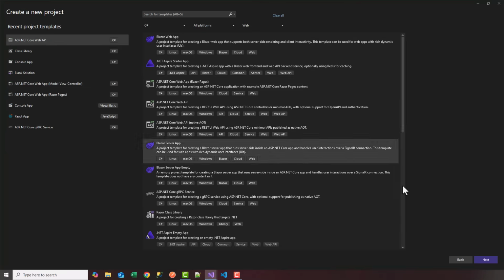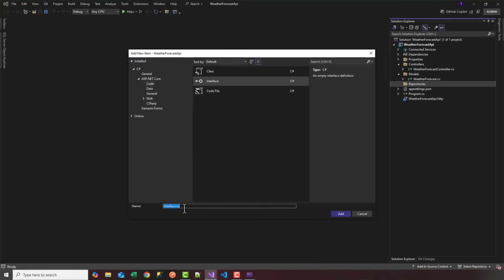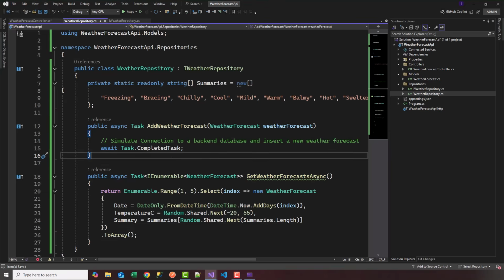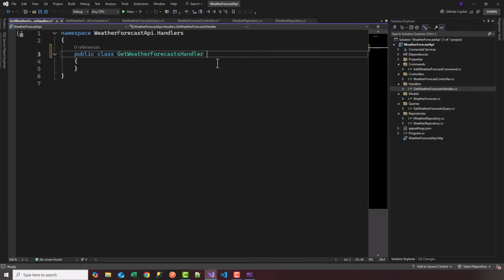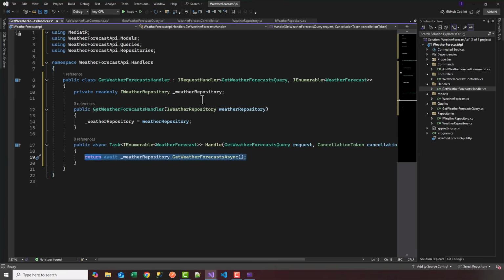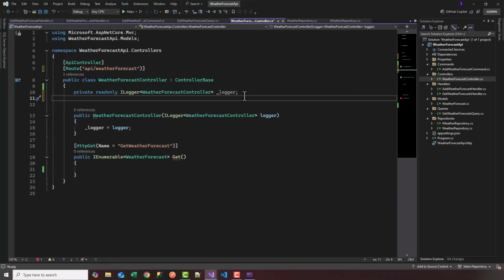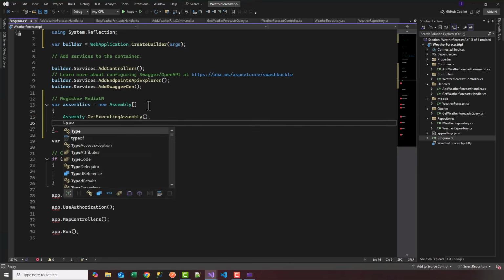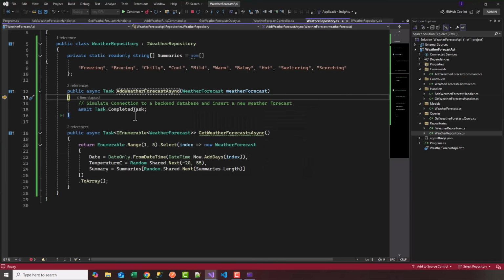.NET 8 Microservices CQRS using MediatR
Learn how to implement the CQRS (Command Query Responsibility Segregation) pattern in .NET 8 Microservices using MediatR! 🚀 In this tutorial, we’ll explore how to design scalable and maintainable systems by separating read and write operations. Here’s what you’ll learn:

✅ What is CQRS and why is it important for microservices?
✅ Setting up a .NET 8 project with MediatR
✅ Defining Commands and Queries using MediatR
✅ Handling requests with Handlers for modular and testable code
✅ Real-world examples of CQRS in microservices
✅ Best practices for using MediatR effectively

Chapters

0:00 - Introduction to the video
0:07 - Overview of the topic: CQRS and MediatR
1:01 - Creating a new project in Visual Studio
1:52 - Setting up the default Weather API
2:20 - Launching the API and Swagger page
2:47 - Refactoring the API to use MediatR
3:23 - Installing MediatR package
3:50 - Organizing folder structure
4:00 - Creating a repository for weather forecasts
5:06 - Implementing the repository interface
6:23 - Moving business logic to the repository
7:01 - Separating commands and queries with CQRS
7:32 - Adding query and command classes
9:02 - Implementing command and query handlers
11:01 - Implementing the Get Weather Forecast handler
13:06 - Implementing the Add Weather Forecast handler
15:00 - Refactoring the controller
16:00 - Injecting MediatR and handling requests
17:59 - Testing the GET and POST endpoints
21:49 - Conclusion and key takeaways
22:20 - Call to subscribe and end of video

This video is perfect for developers looking to build clean and efficient microservices architectures with modern design patterns. Let’s simplify and streamline your application logic!